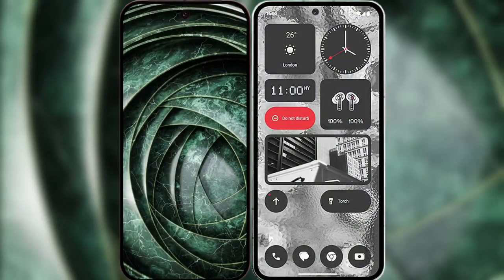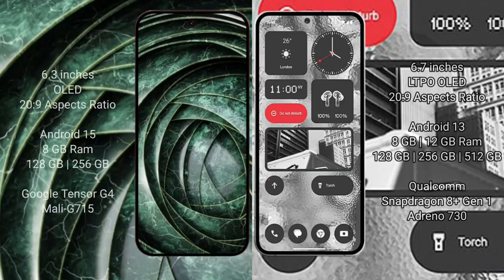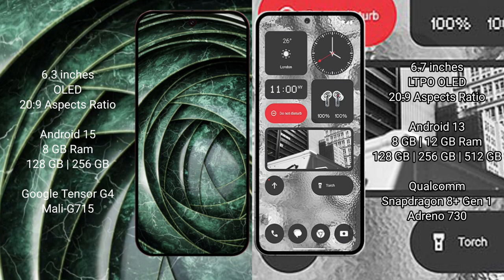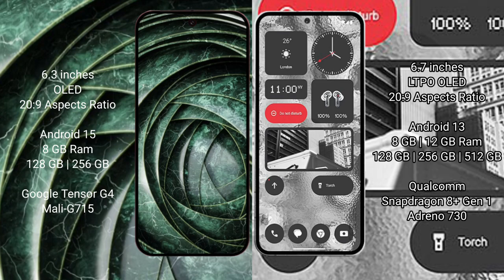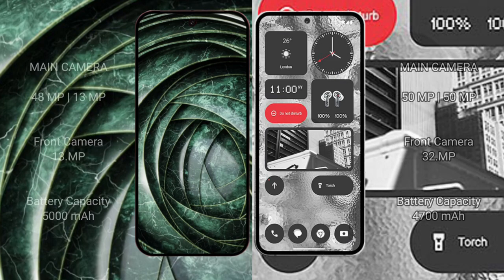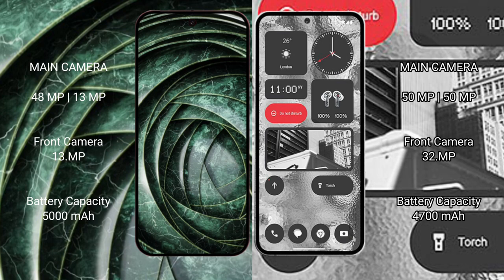Google Pixel 9A vs Nothing Phone 2 Review